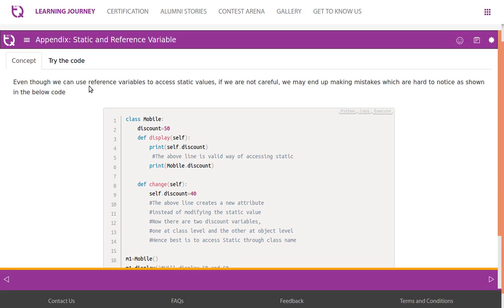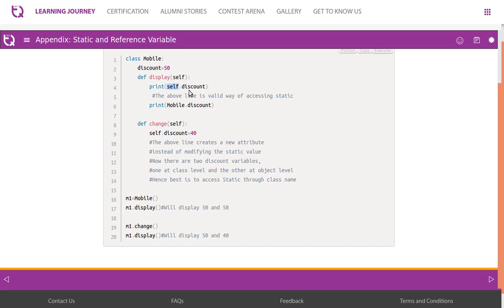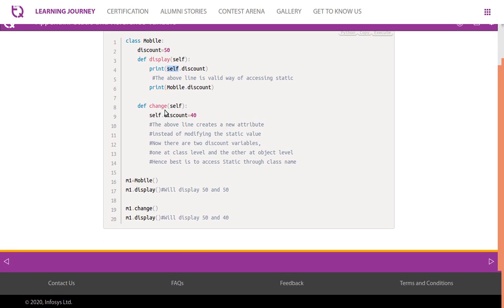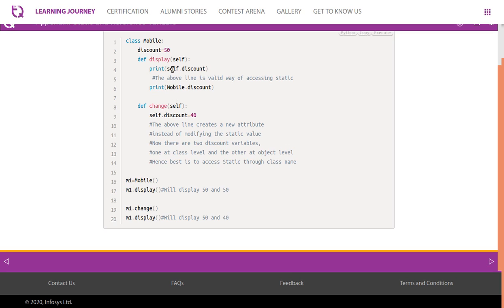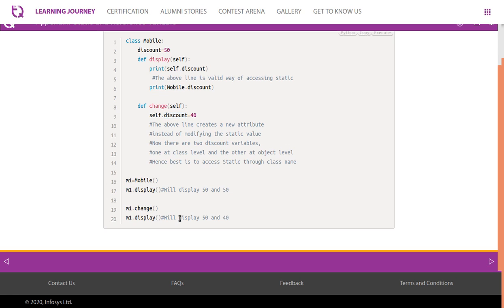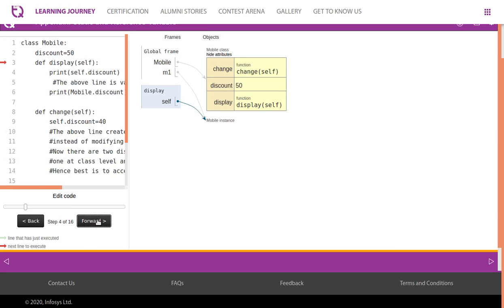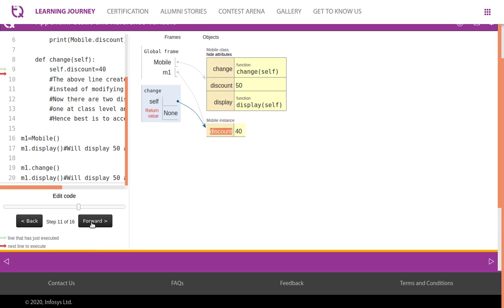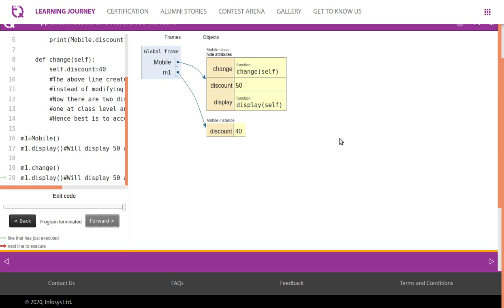InfyTQ OOP Day2 Video 11 appendix static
infytq object oriented programming python. Static and reference variable.